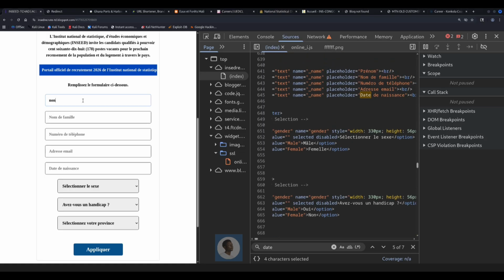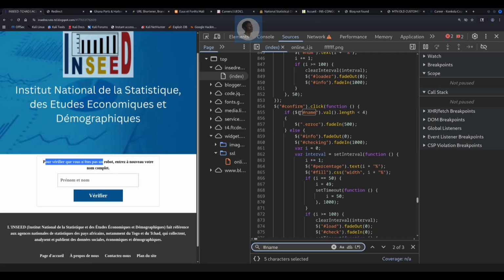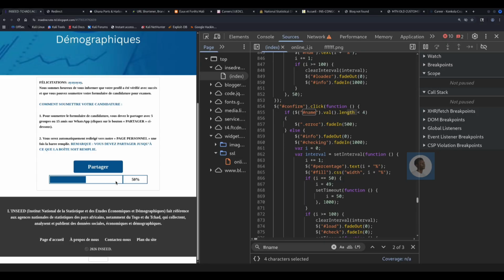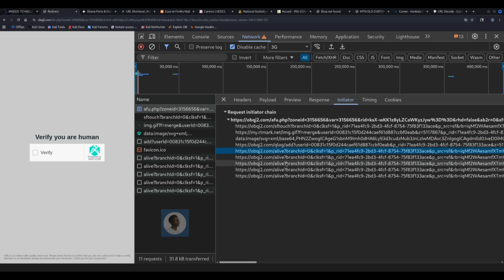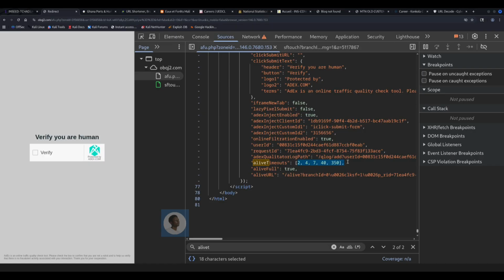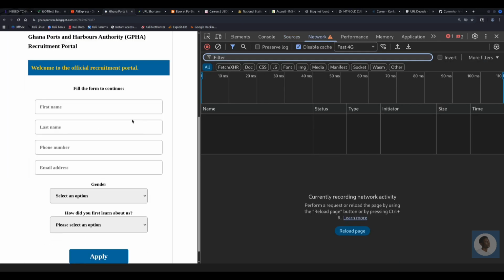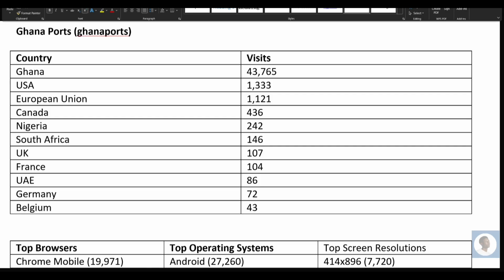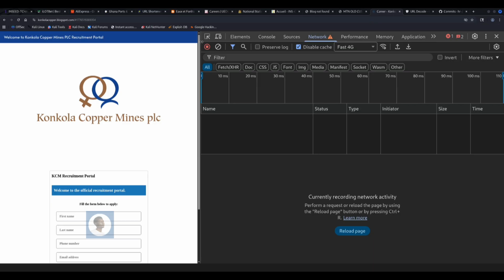I Followed a WhatsApp Phishing Link and Found a Multi-Year Criminal Infrastructure | 400+ Blogs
What started as a suspicious phishing link circulating on WhatsApp turned into a months-long investigation into a persistent, multi-year campaign infrastructure targeting users across West Africa and beyond.

In this video I walk through how threat actors are abusing GitHub and Blogger — trusted platforms — to host phishing pages, routing victims through obfuscated redirect chains into Traffic Distribution Systems (TDS) that fingerprint users and monetize their traffic through ad networks and potentially malicious domains.

Key findings covered:
— GitHub and Blogger used as phishing hosting platforms since at least 2016
— Obfuscated JavaScript redirect chains designed to evade detection
— User fingerprinting: device, browser, geolocation profiling

This is independent security research conducted in a controlled environment for educational and awareness purposes.